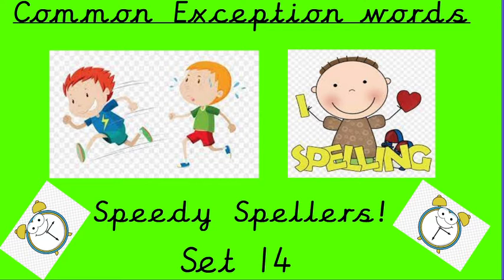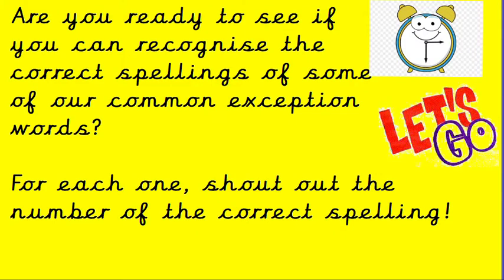Year 1 Common Exception words Speedy 6 set 14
Can you read and spell all the Year 1 common exception words yet? Test your knowledge and skills here if you have a few moments to spare!!